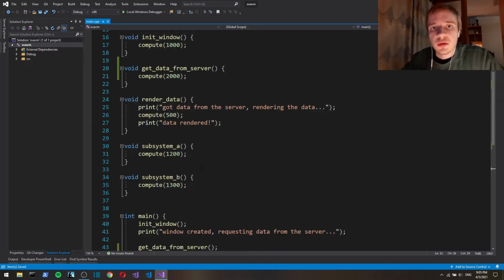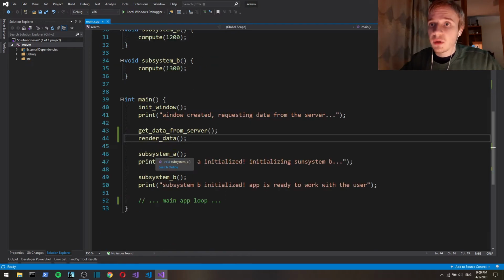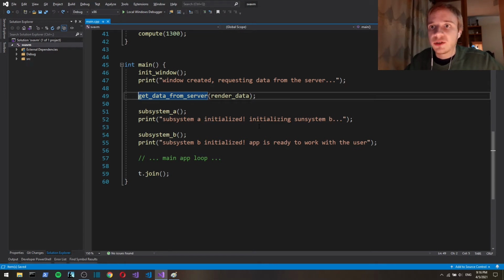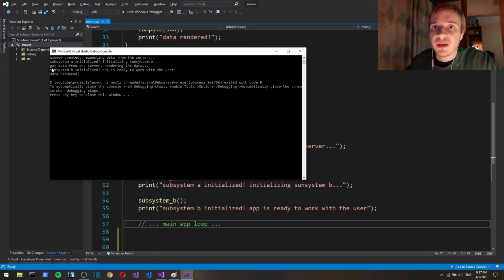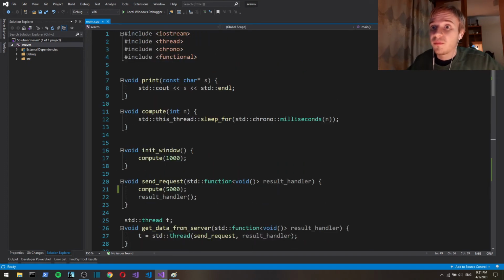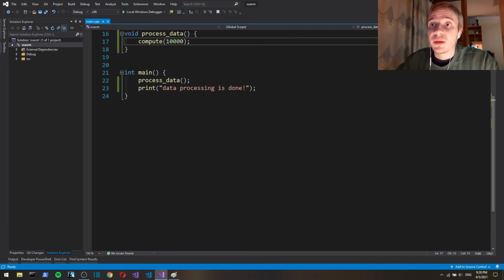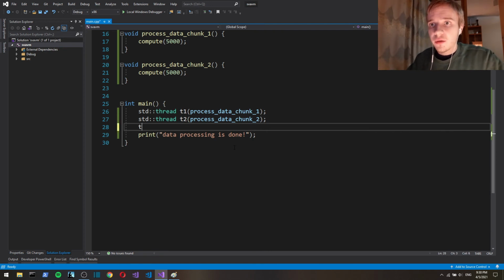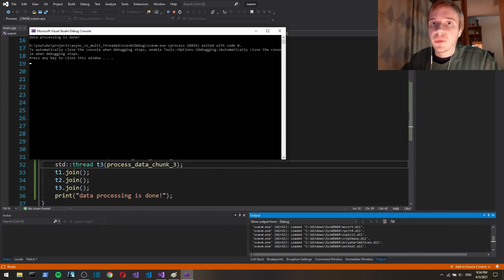Single Thread vs Asynchronous vs Multithreading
The differences between single thread, asynchronous & multithreading.